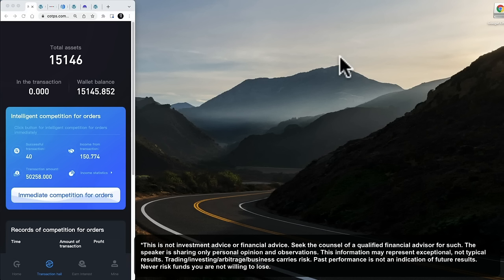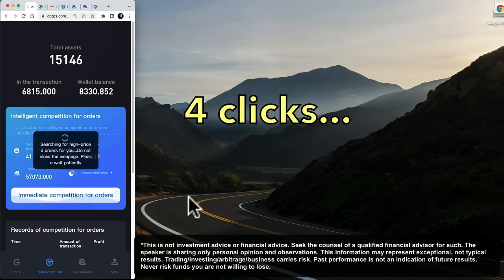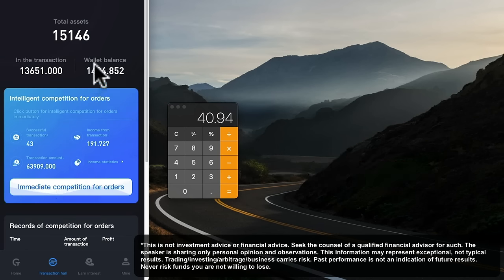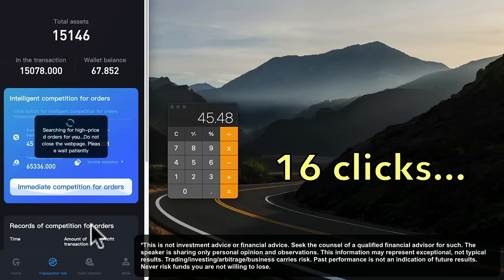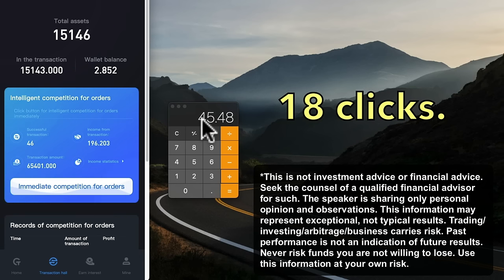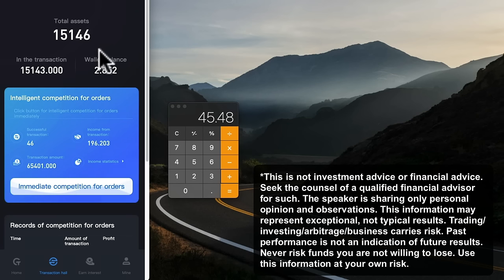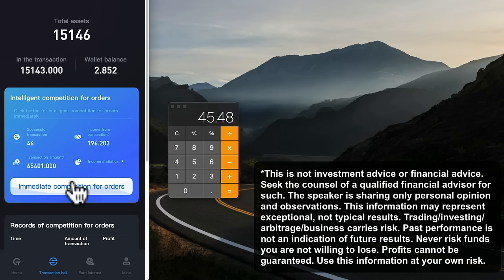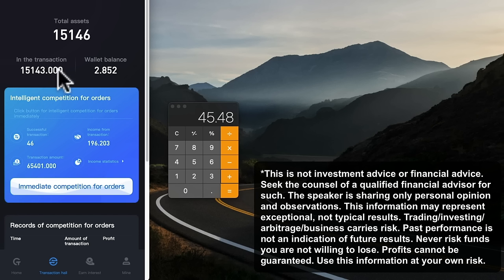Make +3% a day 24/7 using our USDT TRC20 Crypto Arbitrage System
Make +3% a day 24/7 & also make commissions for inviting others to join using our USDT TRC20 Crypto Arbitrage System:

✅ No fee to start
✅ No bot charges
✅ No profit split
✅ No forex trading risks
✅ +3% Gains a day
✅ +108% Gains a Month
✅ Regulated running 2 years
✅ Instant deposits
✅ Instant withdrawals anytime
✅ Hands-Free addon for our Team
✅ 3 Million users worldwide

Simply register using your phone number, create a password & KYC will approve in minutes by uploading a selfie with your ID by your face. Then simply fund with USDT TRC20 & you're ready to put your funds to work safely for you.